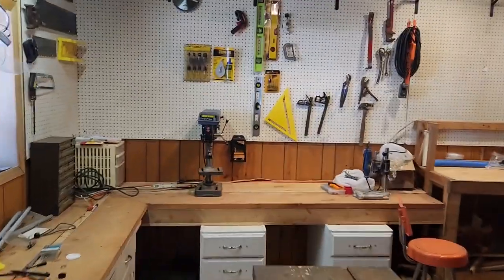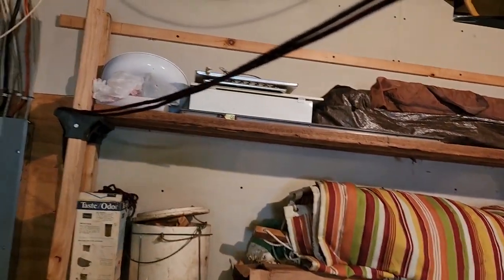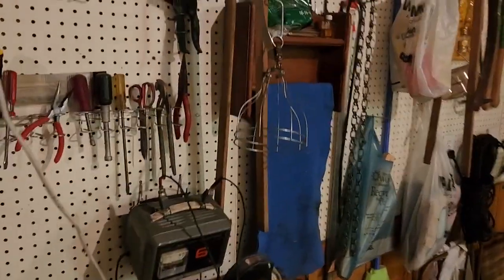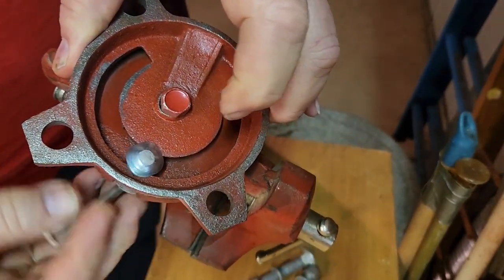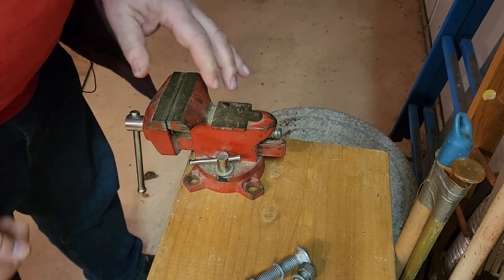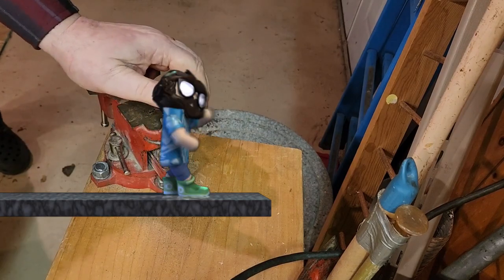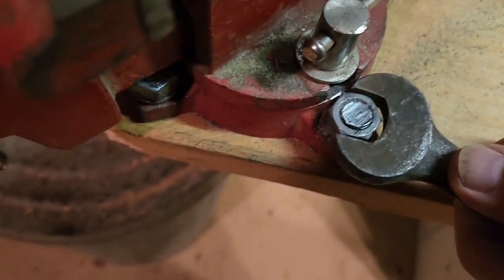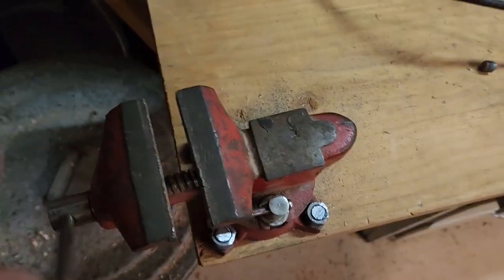Let's See What's Happening at The Cottage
This video will bring you all up to speed on what's happening at the cottage. Status of projects and plans for the next few videos. Show off the lake view and the snow. Then we do a little work mounting a vice in the new workbench.
Not a lot of excitement today for you, but in the background I had to rebuild a SSD Debian to get my editing software back up and running. 4 Months it tried to repair itself. It didn't make it.
Come back in a week for more things happening at the Cottage!

 322 Buena Vista Ave.